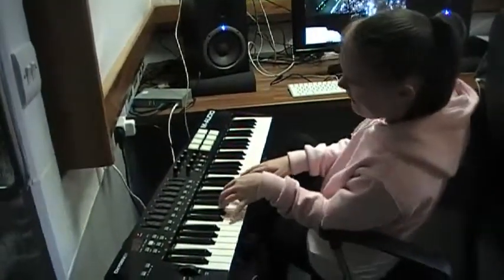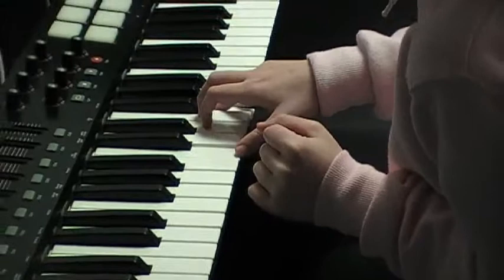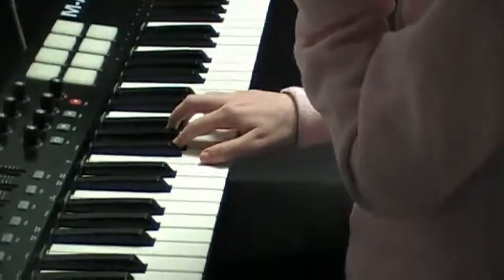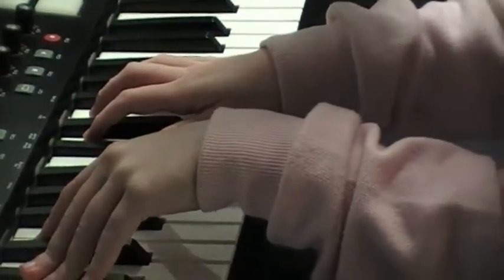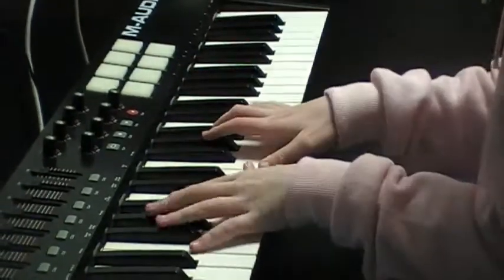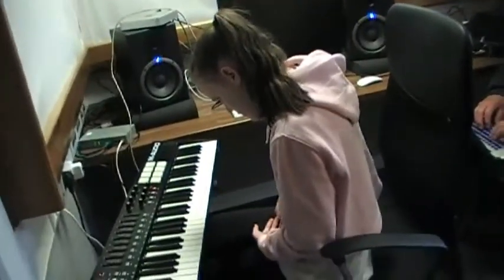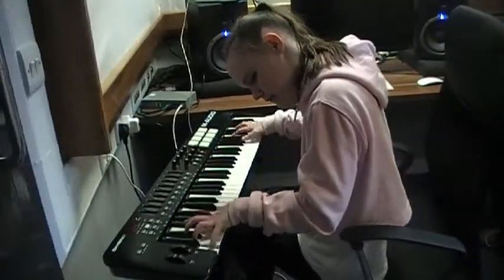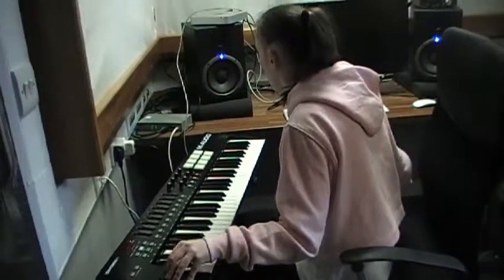hannon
Hannon finger practise